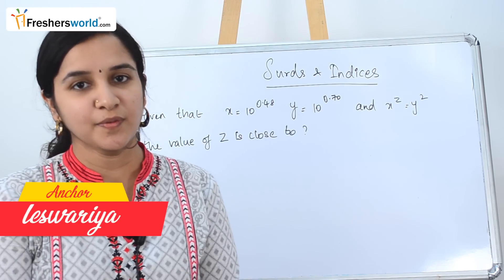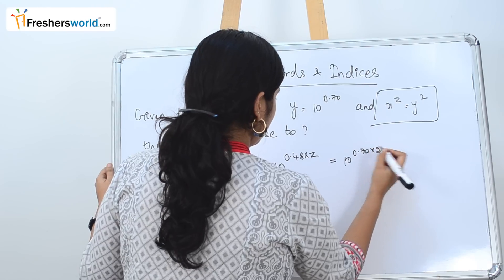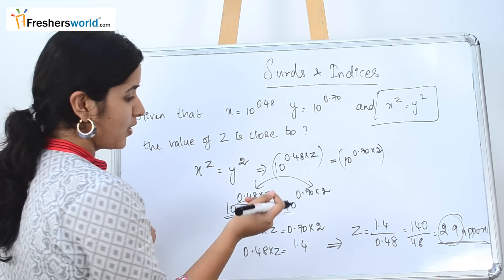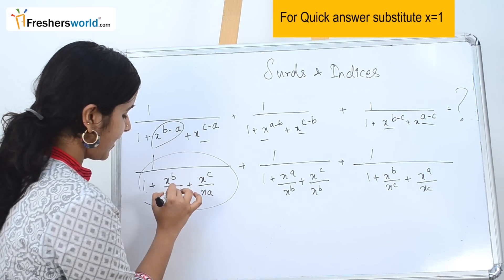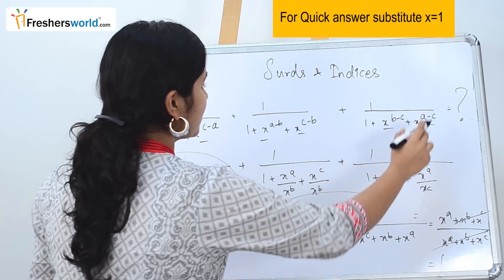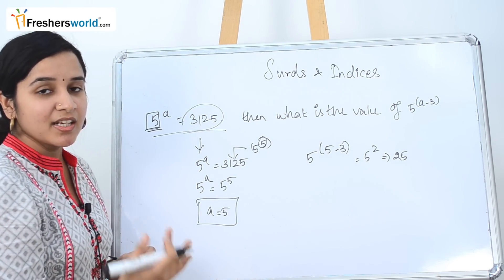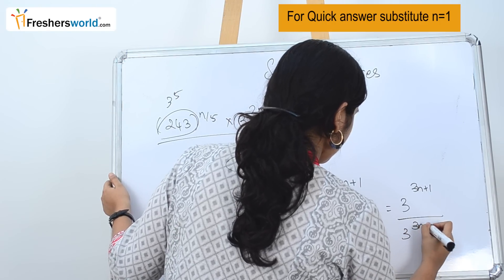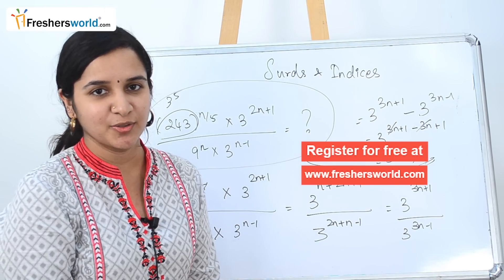Aptitude Made Easy – Problems on Surds and Indices – Part 2, Basics and Methods, Shortcuts, Tricks